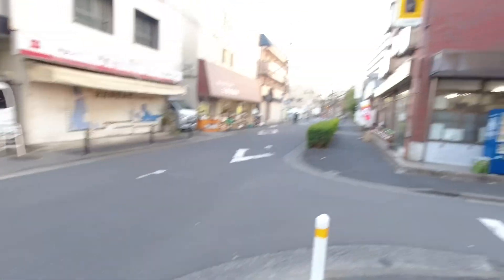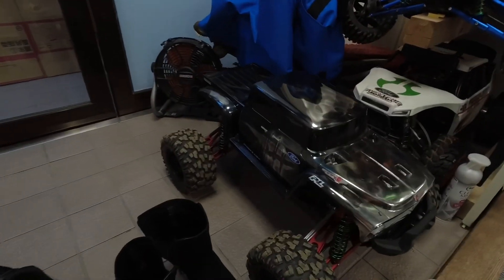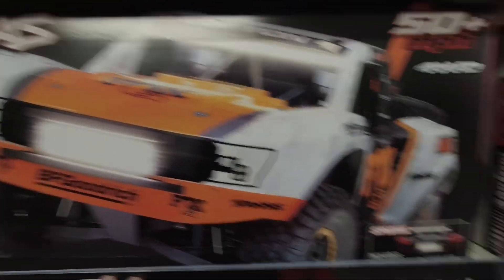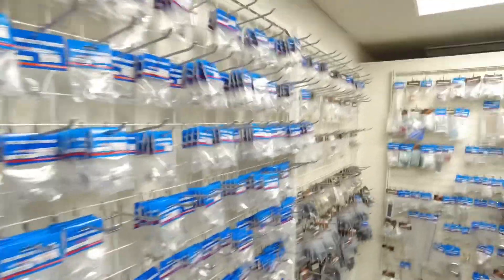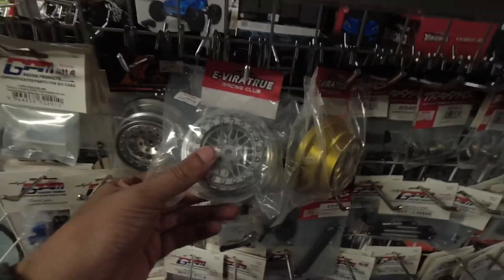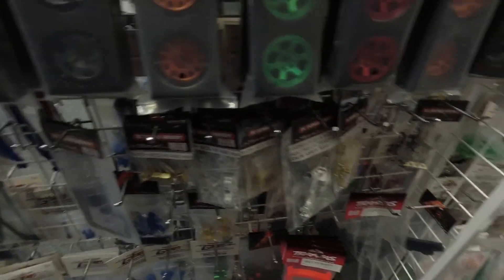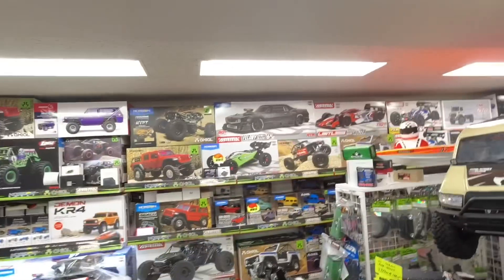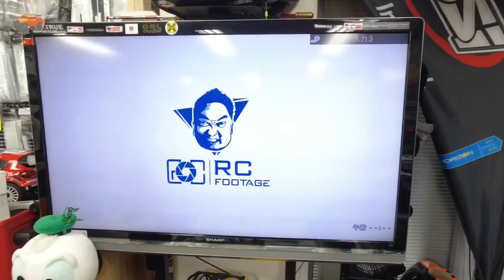OBL HOBBY --TOKYO’S UNDERGROUND RC SHOP ( ARRMA TRAXXAS HORIZONHOBBY )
We take a journey into Tokyo today to find an underground RC shop that has all of Traxxas, Arrma and Horizon Hobby’s best RC rigs.